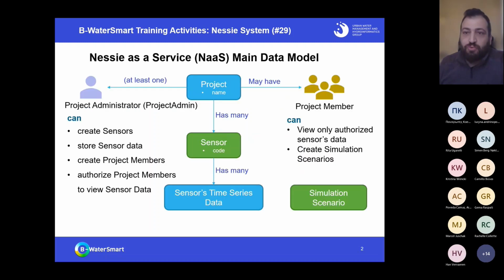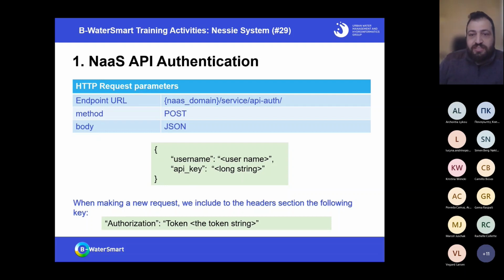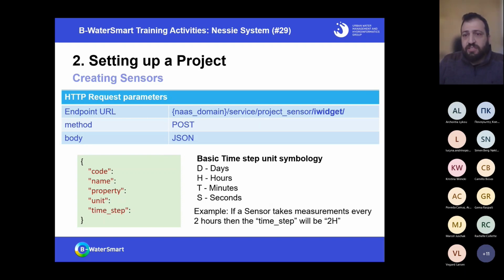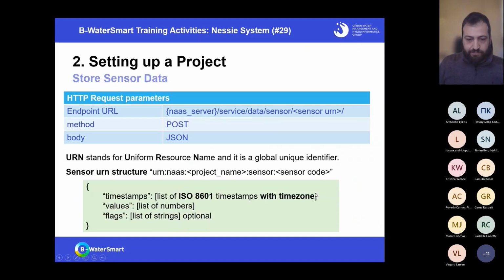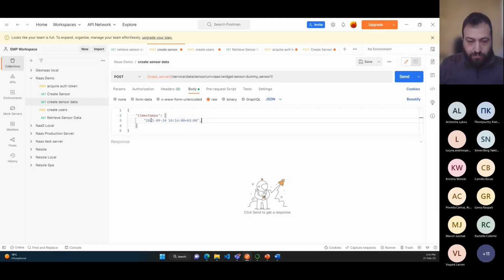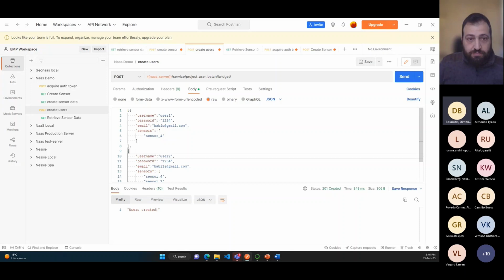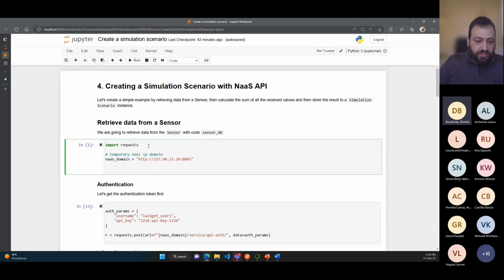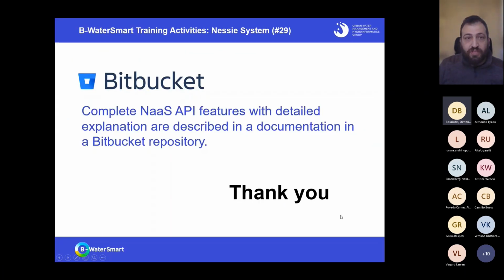B-WaterSmart Training Activity: The Nessie system as a Service (NaaS) - API Demo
This is a hands-on presentation serving as a step-by-step guide to connecting a third-party system with the Nessie system through its API.